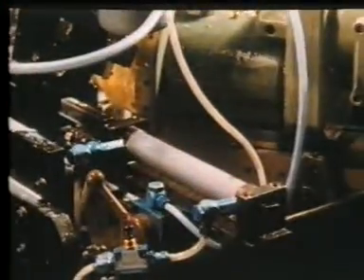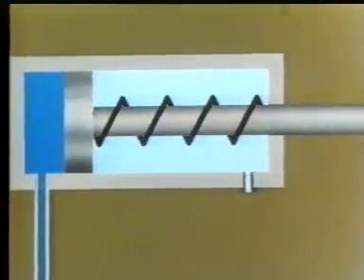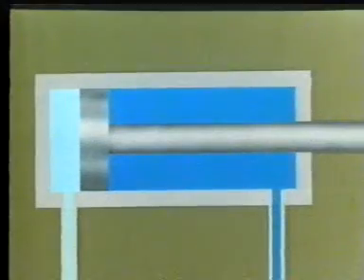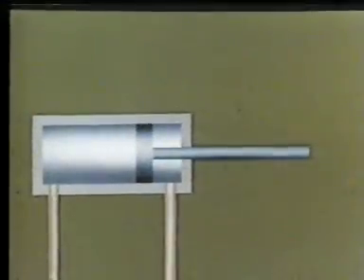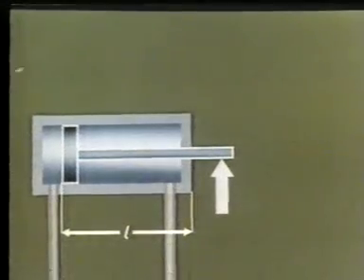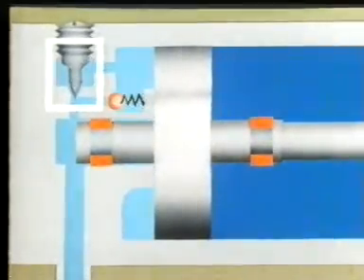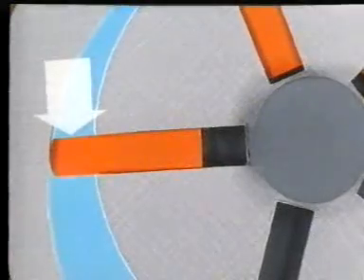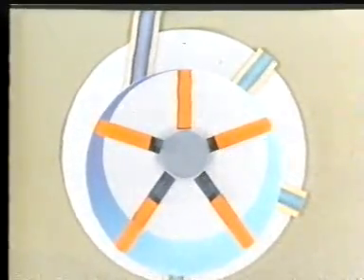Marine Education - Basics of Pneumatics - 2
Pneumatics in a Single Acting Cylinder with simulation